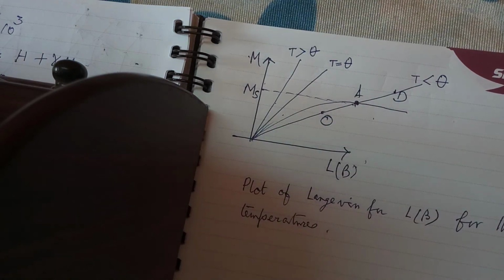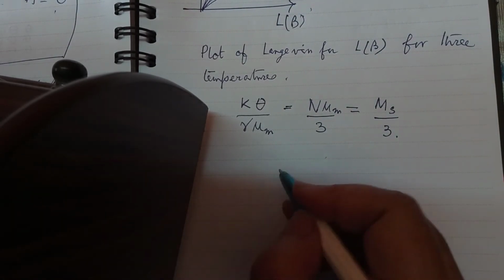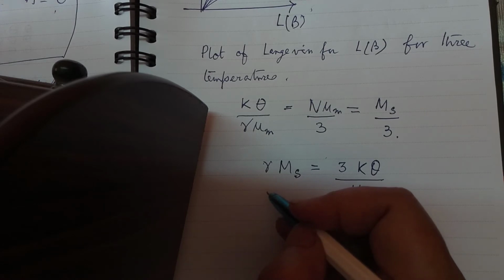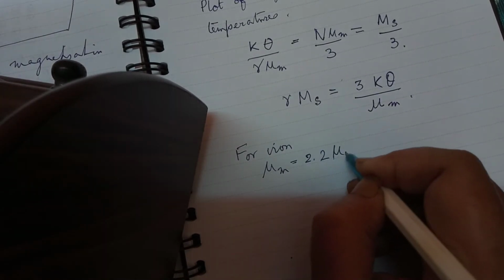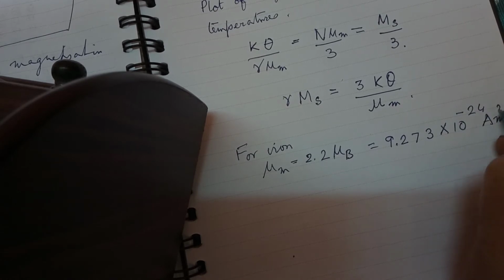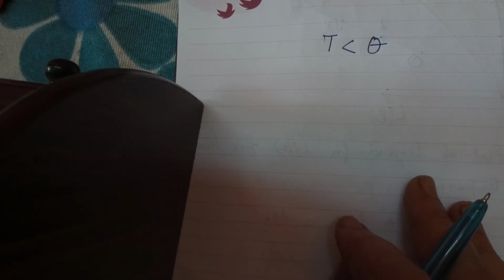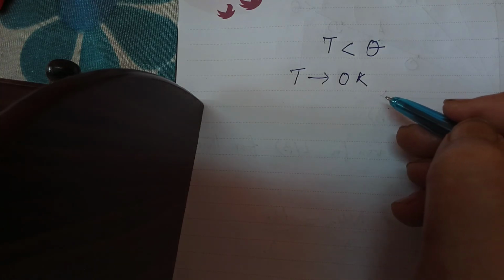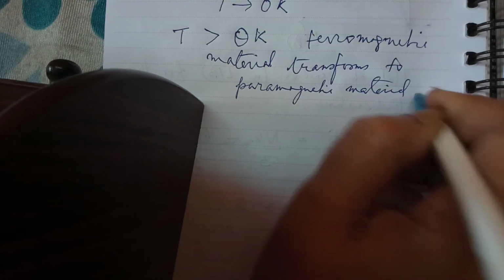uideo #318.4.20, BSPH-201